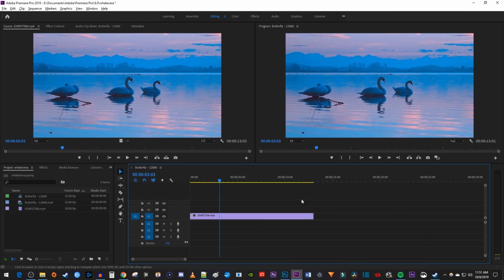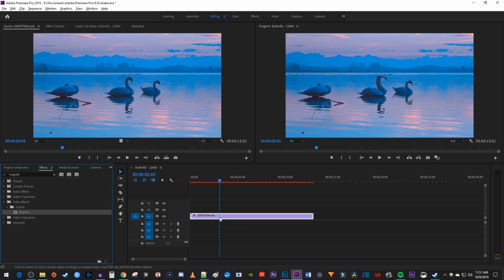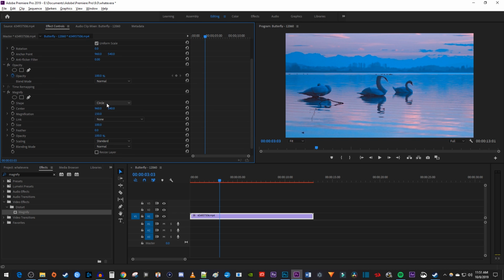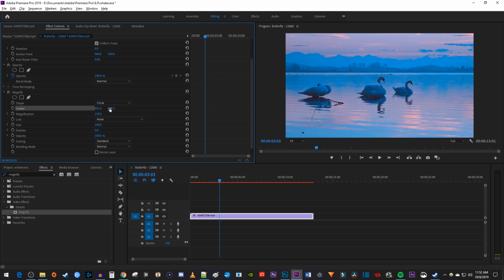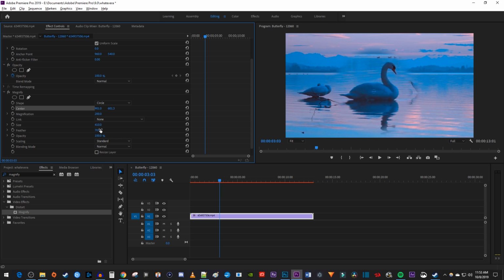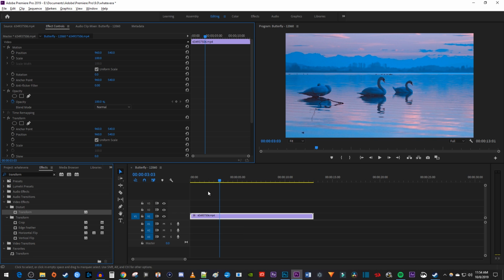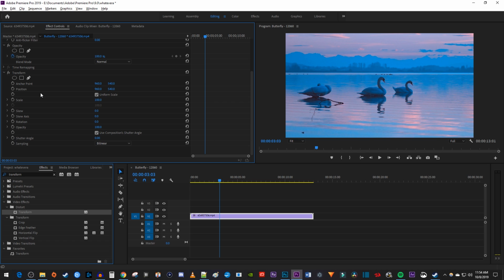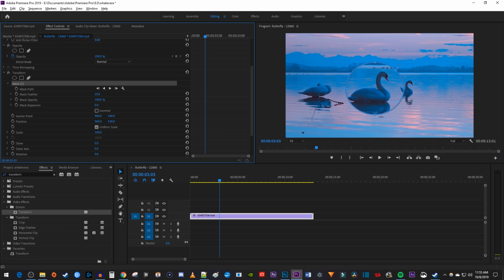How to Zoom in on Part of Video | Premiere Pro Tutorial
A tutorial on how to zoom in on part of a video in Premiere Pro.